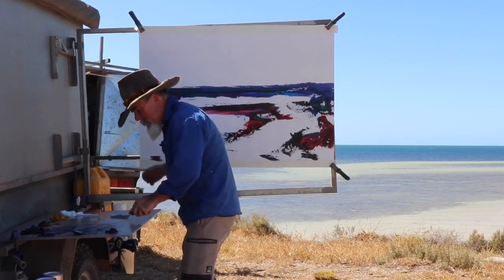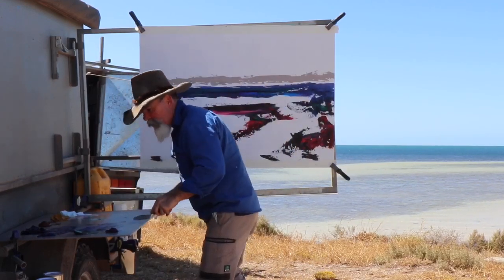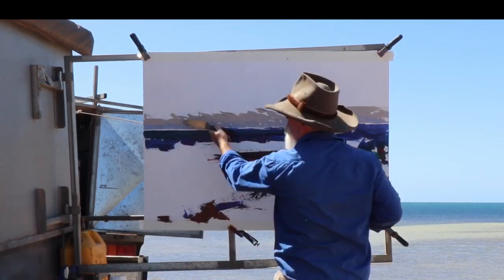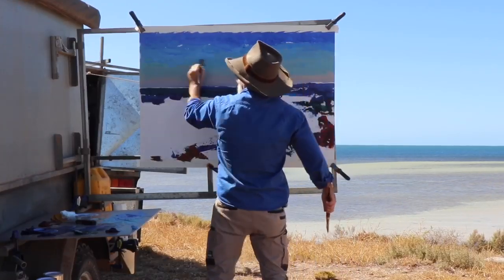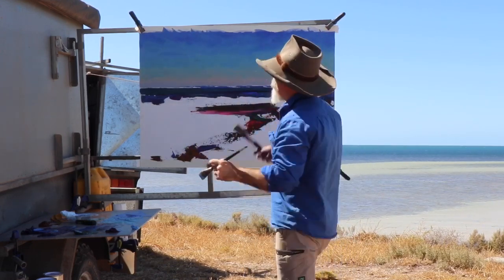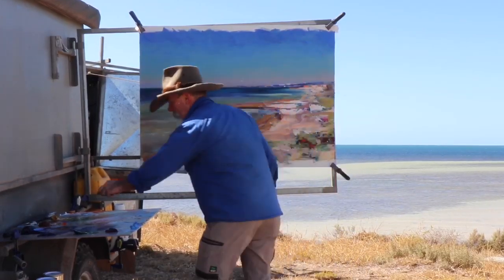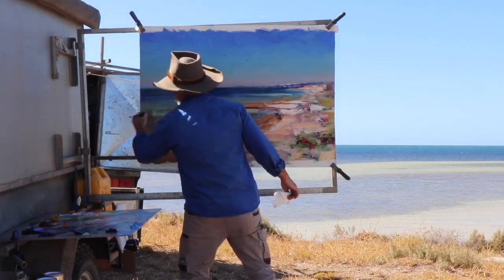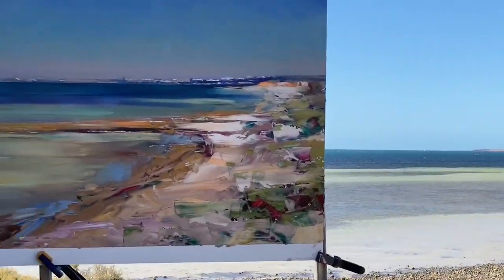HOW TO PAINT SEASCAPES - PLEIN AIR CHUNKY STYLE!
Today I'm giving a demo on painting a large Plein Air seascape. Plenty of chunky paint = plenty of fun! Hope you enjoy the process!